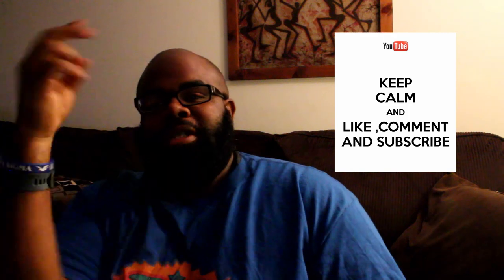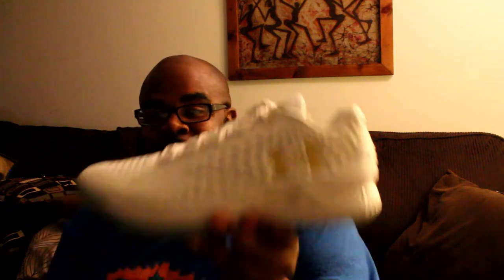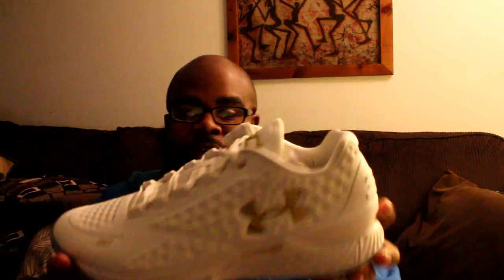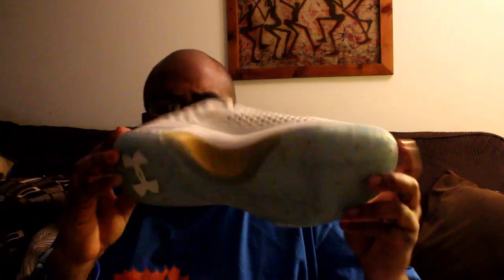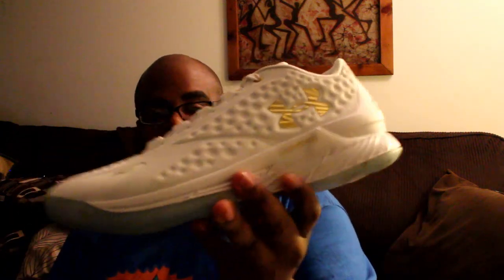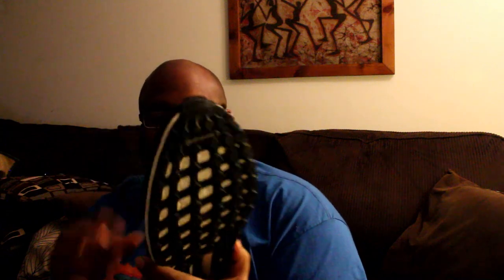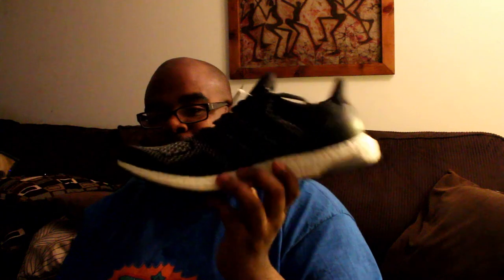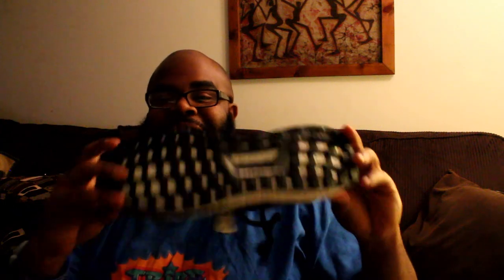Heat! Restock Unboxings: Boosted Chef Curry Style